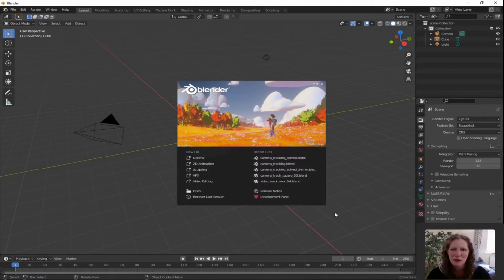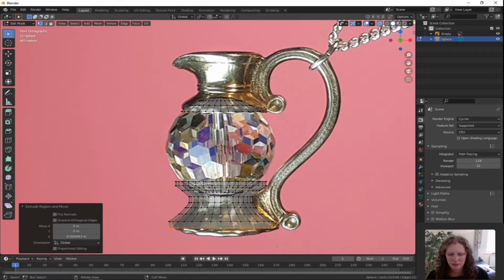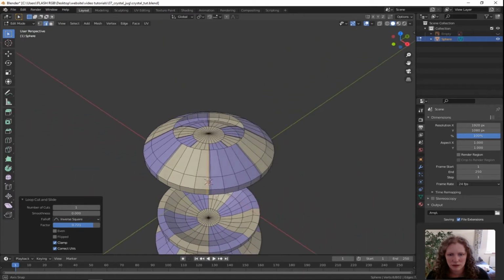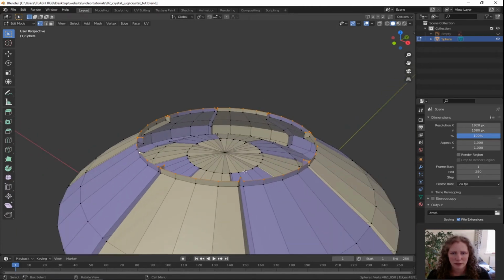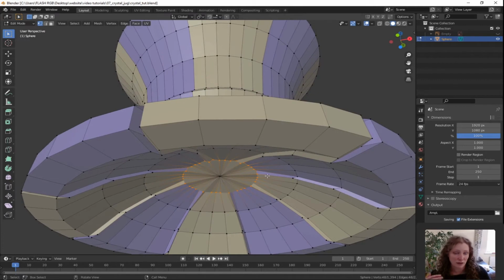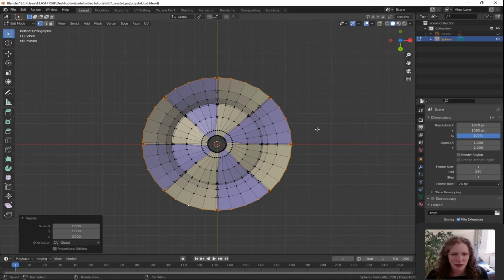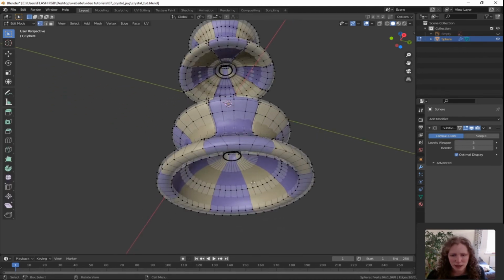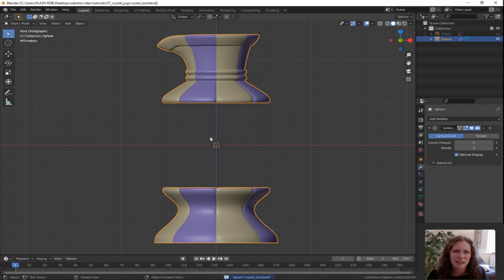07: How to make a Crystal jug, part1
As part of this series of tutorials on how to create your own 3D printed jewellery, this video shows you how to make a classic crystal jug charm.  In part one, we will be making the main body and in part two, we will finish the charm by attaching the handle.

If you are new to this channel and would like to start from the very beginning, then follow the link below to the first video.

As always, I use the incredible (and somehow free) software Blender and print out my designs using Shapeways 3D printing service.